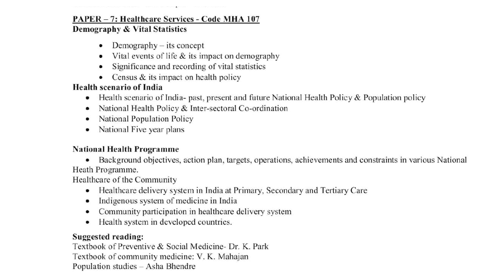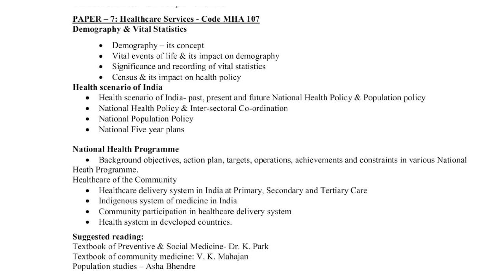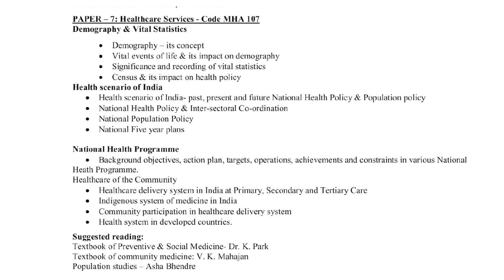MHA (Masters in Hospital Administration) - 1st Semester Online Video Tutorial by AIHMS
Online Video Tutorial of "Healthcare Services"(Chapter 2)
Course : MHA (Masters in Hospital Administration)
Semester : 1st
College : AIHMS (Athar Institute of Health and Management Studies)